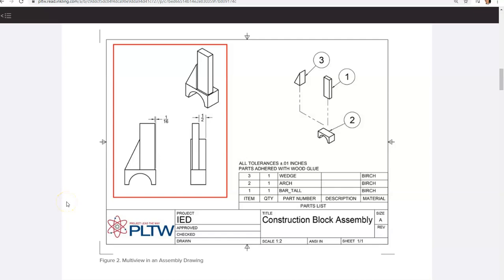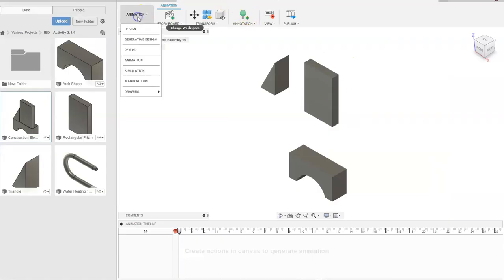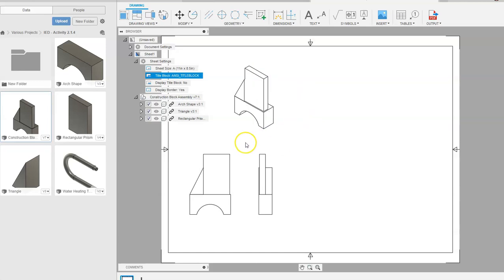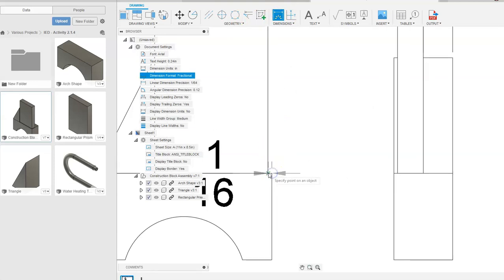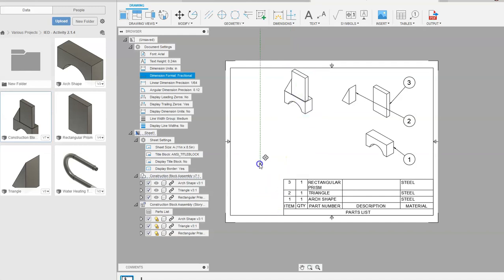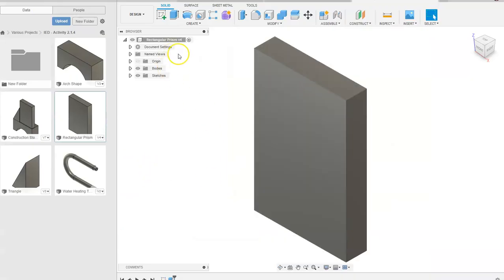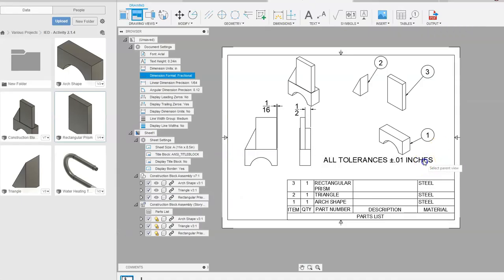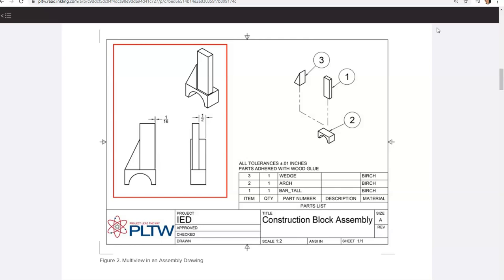PLTW IED - Activity 2.1.4 - Creating the Construction Block Animation View and Drawing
How to create the construction block animation and drawing from the previous construction block assembly video